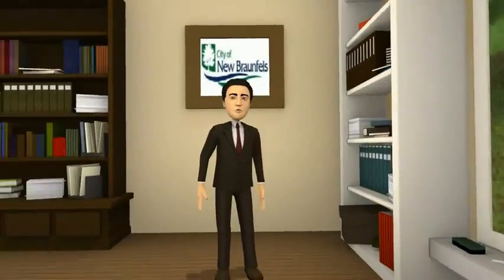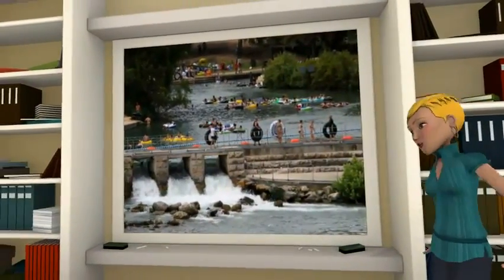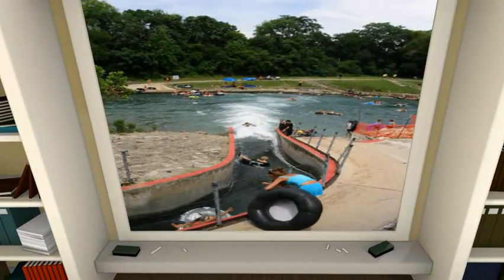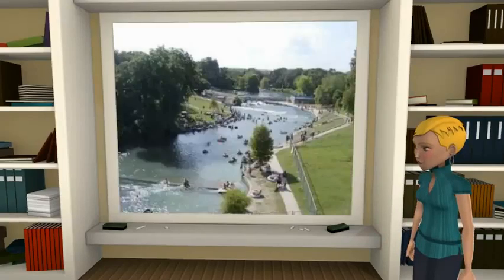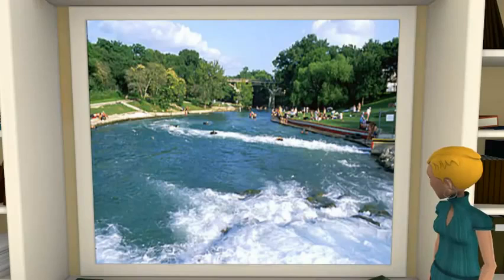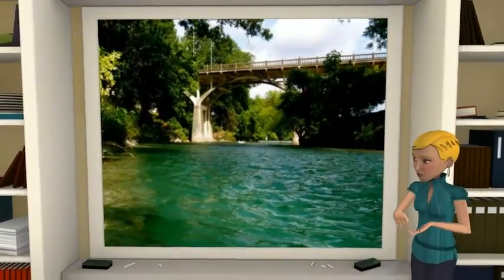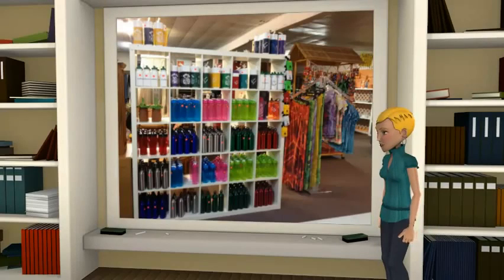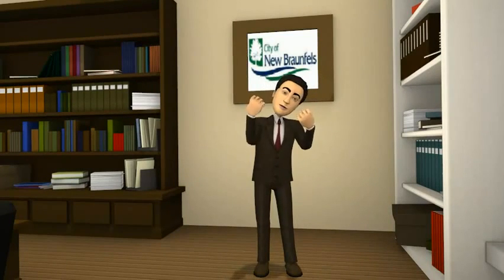New Braunfels Tubing, How Does it Work? a Comal Tubes Video.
For New Braunfels Tubing, come see us, Comal Tubes!

We are the Best River Outfitter in New Braunfels.
Voted on Yahoo!!      Google this...

Thats right you found us. Comal Tubes! Come see why we are the best!

This may be the best way to have fun in New Braunfels for only a few bucks per person.
Try some new Braunfels tubing. Try tube rentals for the comal river with us.

Comal River Float Filmed w/ Drone & Go Pro Cam!!!